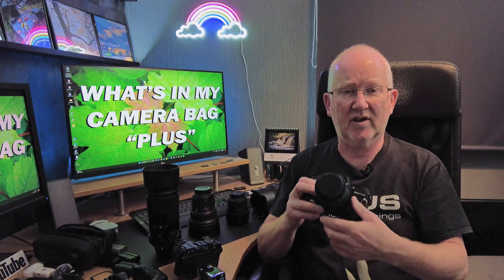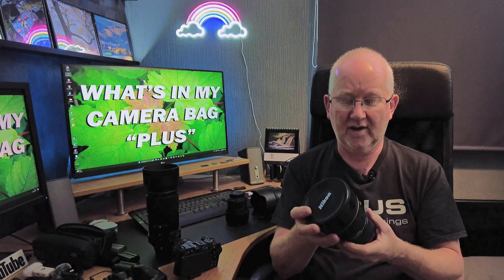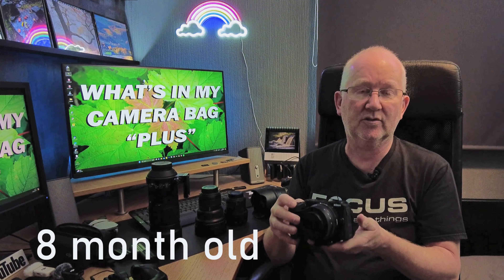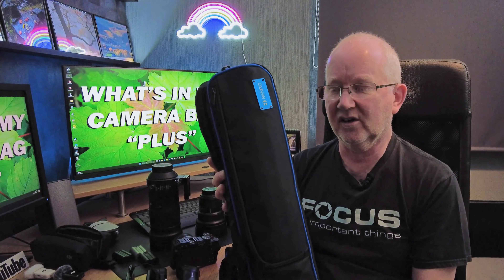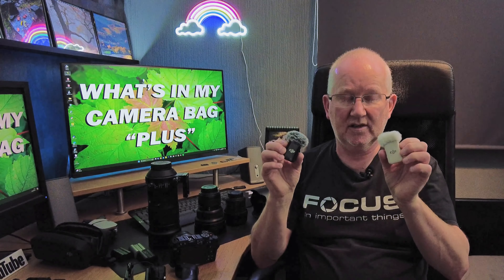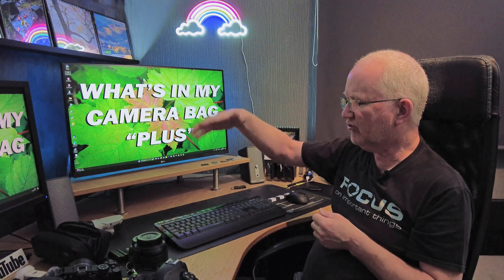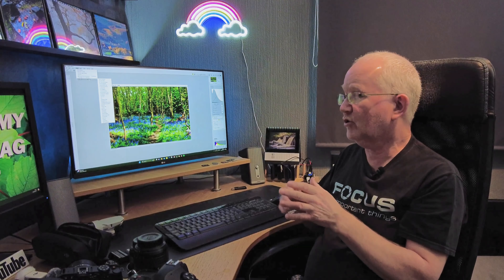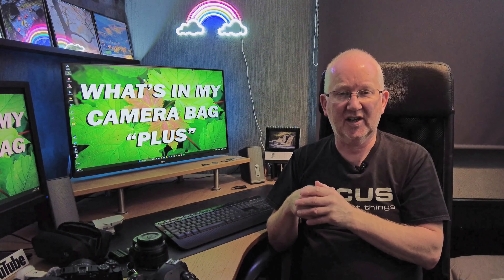WHATS IN MY CAMERA BAG PLUS COMPUTER KIT AND SOFTWARE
After years of buying digital camera gear and computers. I am finally satisfied with all the kit at my disposal. I talk you through my still camera gear, my video gear (including a quick intro to the OSMO pocket 3), and tripods. Show you how fast the D850 raw files open in Photoshop and light room. You might be surprised how old some of my lenses are. Looking at all this kit reminds me how simple film photography was.
My KIT
Nikon D850
Sigma 100-400mm f5-6.3 DG OS HSM (Nikon Fit) C Lens
Nikon 60mm macro f2.8
K and F megnetic lens cap.
K and F Magnetic lens filter kit CPL, ND1000 , UV.
K AND F ND8  Magnetic Lens Filter.

Pocket Osmo 2
Pocket Osmo 3
Nikon Z30 with 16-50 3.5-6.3
FeiyuTech SCORP Mini 3-Axis Gimbal
Rode wirless go.

Tripods.

Benro Mach3 Tripod Series 4 Aluminium.
Benro B3 Triple Action Ballhead.
SMALLRIG 62inch carbon fibre tripod AP-20.

Software used.
ADOBE Lighroom classic.
ADOBE photoshop.
Nikon capture NX 2.